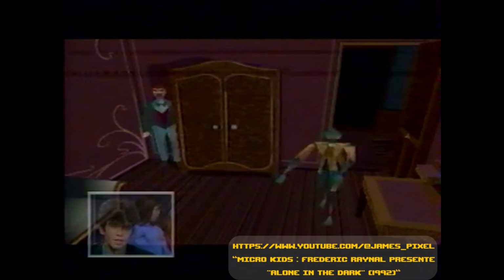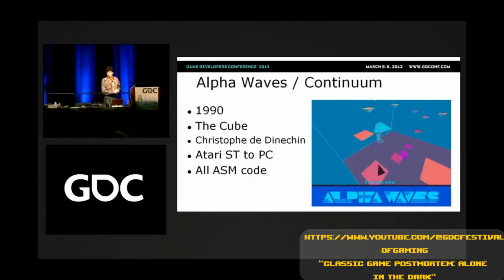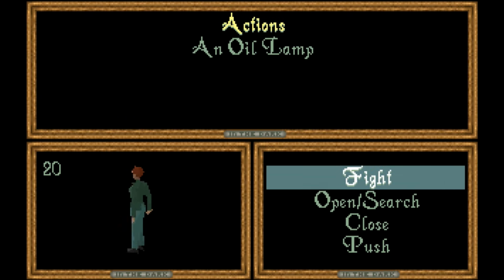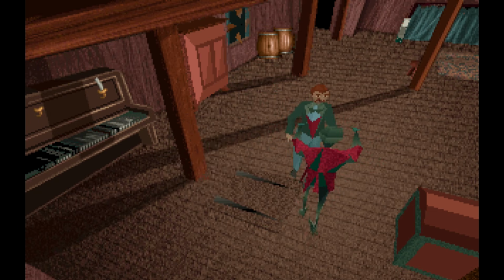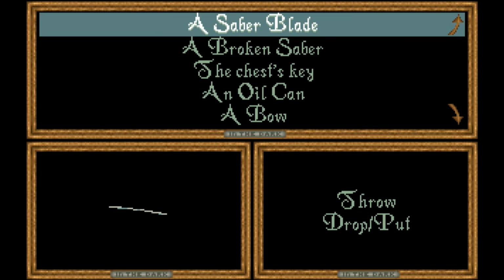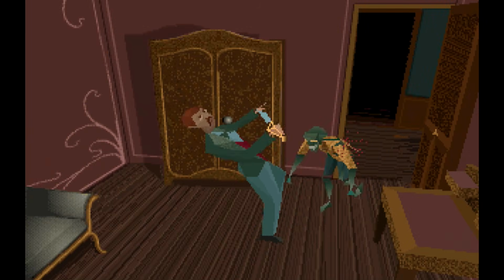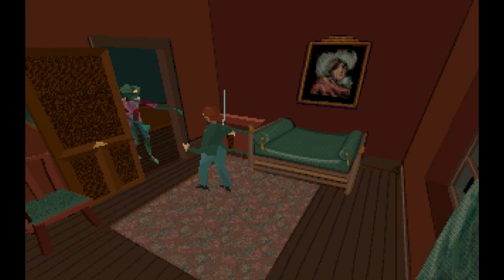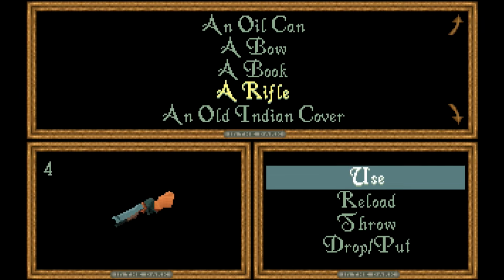The Origin of a whole Genre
A brief look into another defining game from the year i spawnd.

00:00 "Short" Intro
04:20 Gameplay
10:15 Verdict